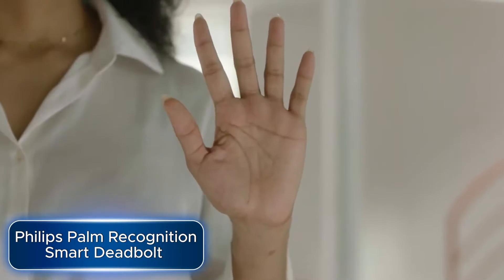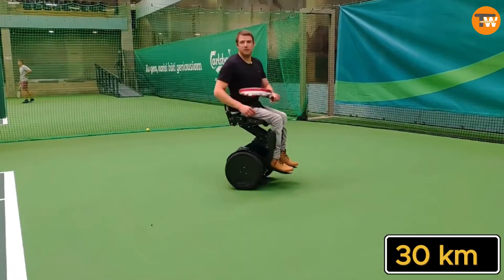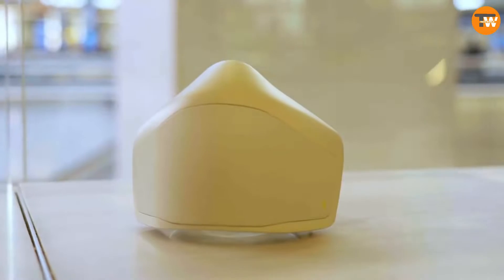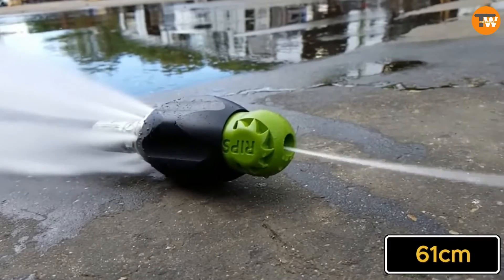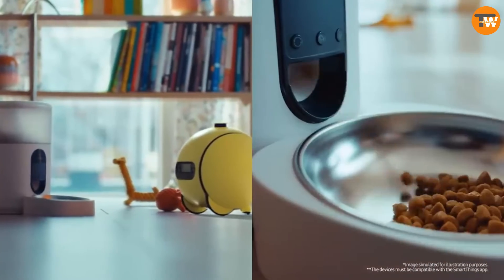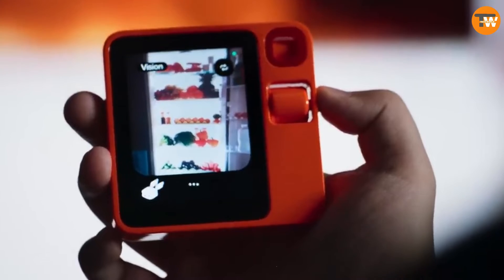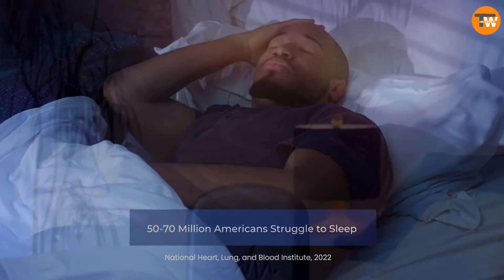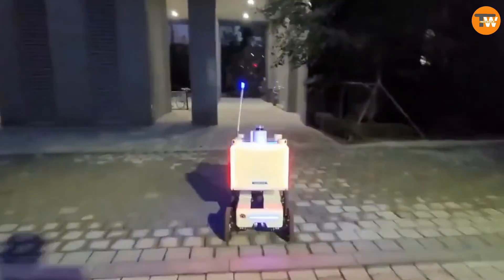11 Futuristic Inventions Revolutionizing Everyday Life You Didn't Know About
0:00-Introduction
0:16-philips palm recognition smart deadbolt
0:59-chronus robotics kim-e
1:45-anura® magicmirror
2:23-skyted
3:07- red dawg baby texan nozzle
 3:43-lg transparent oled
4:33-ballie
5:17- rabbit r1
6:01-spryng
6:43- mywaves
7:32-mobinn
Explore a fascinating array of cutting-edge inventions that are shaping the future. From smart deadbolts with palm recognition to self-balancing wheelchairs and health-monitoring smart mirrors, these inventions redefine convenience, mobility, and well-being. Dive into the world of innovative gadgets like noise-canceling masks, transparent OLED TVs, and versatile cleaning tools. Discover how AI-powered assistants and compression systems enhance daily life. Stay ahead with the latest advancements in delivery robotics, promising a revolution in logistics. Plus, uncover the secrets to better sleep with brainwave-based music technology. Join the journey of innovation and explore the possibilities of tomorrow, today.